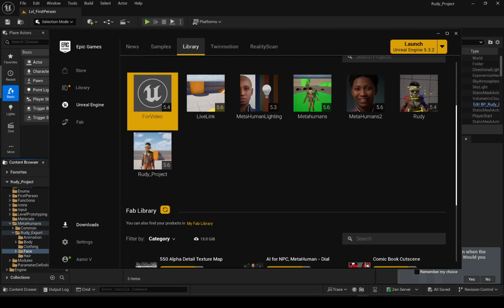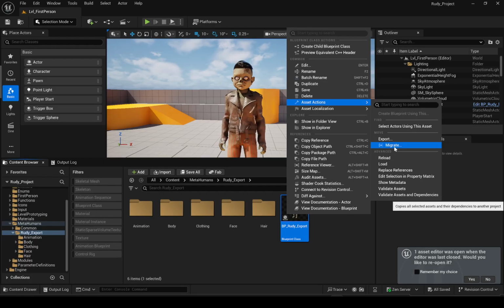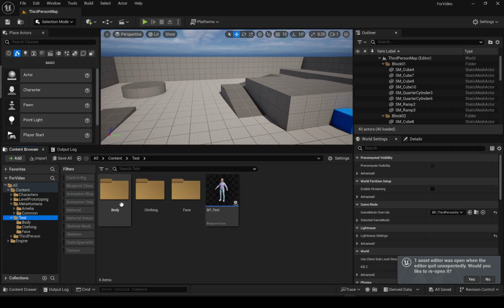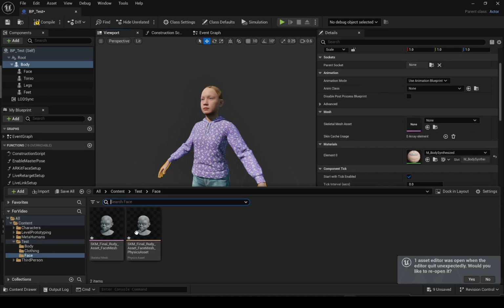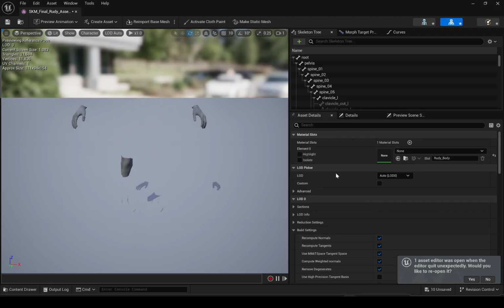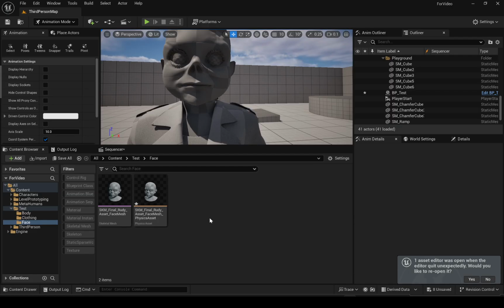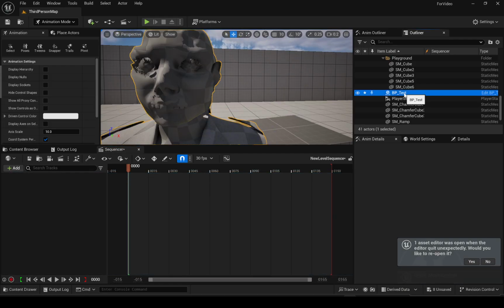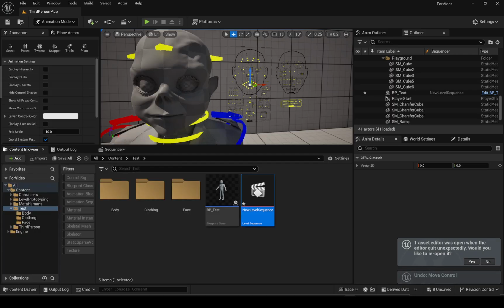How to Bring a Custom MetaHuman from UE5.6 to UE5.4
This video shows how to get a custom metahuman created in Unreal Engine 5.6 into UE 5.4.